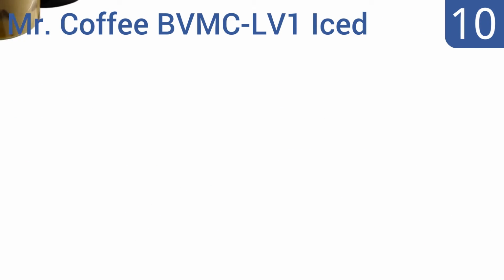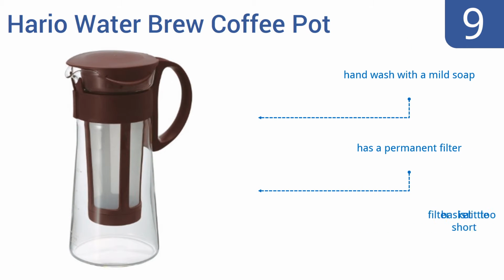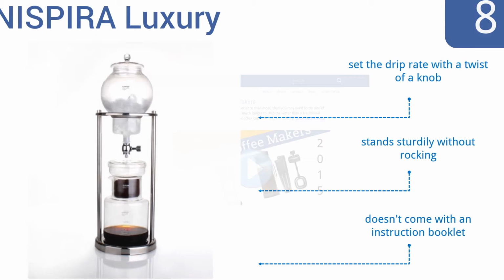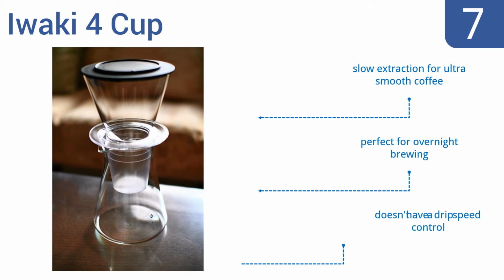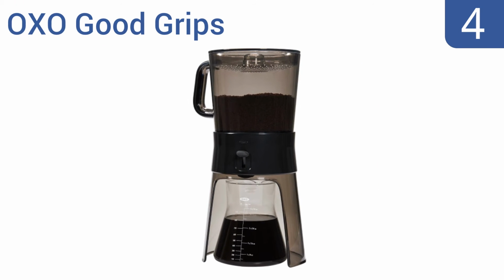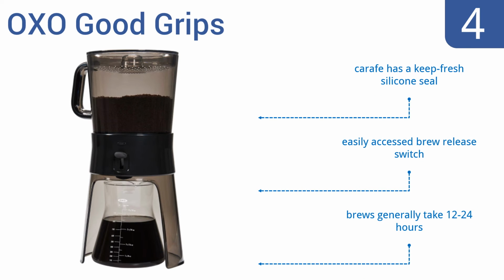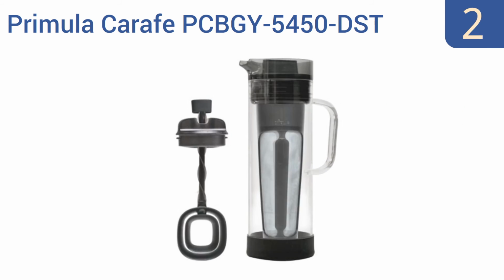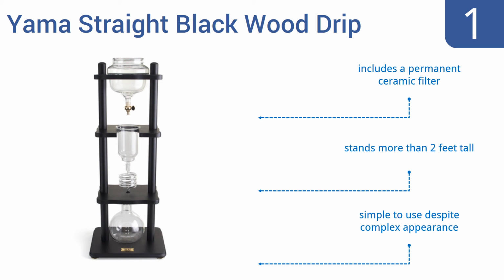10 Best Cold Brew Coffee Makers 2016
Cold Brew Coffee Makers Reviewed In This Wiki:
Mr. Coffee BVMC-LV1 Iced
Hario Water Brew Coffee Pot
NISPIRA Luxury
Iwaki 4 Cup
Actron Filtron
Toddy Cold Brew
OXO Good Grips
Luxury Yama Silverton
Primula Carafe PCBGY-5450-DST
Yama Straight Black Wood Drip